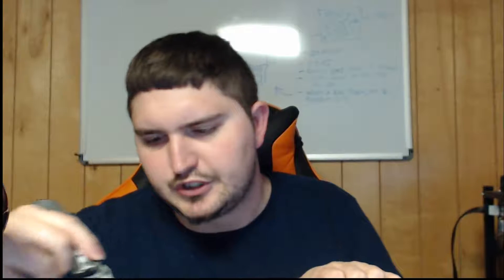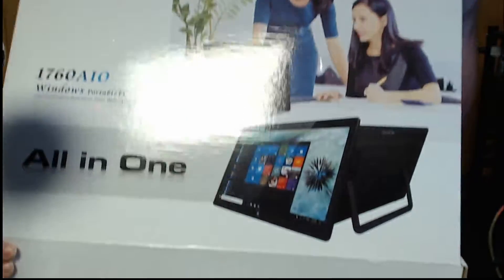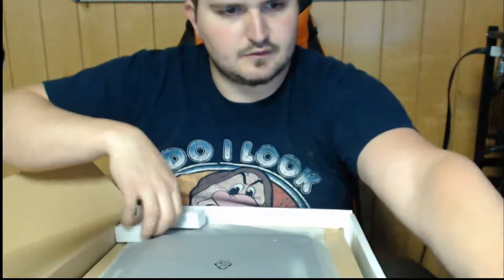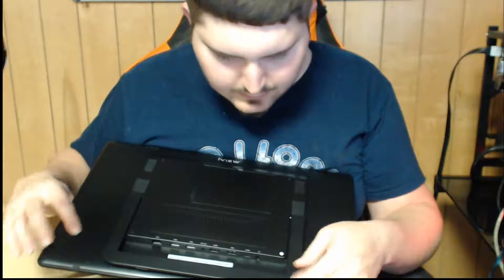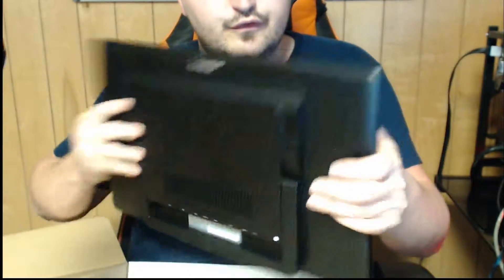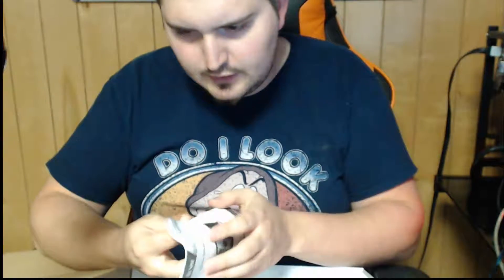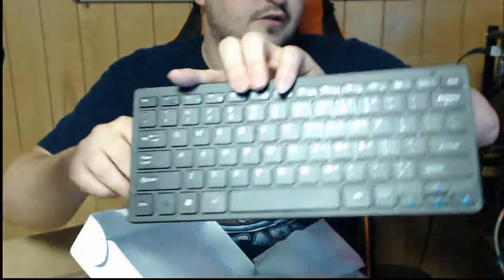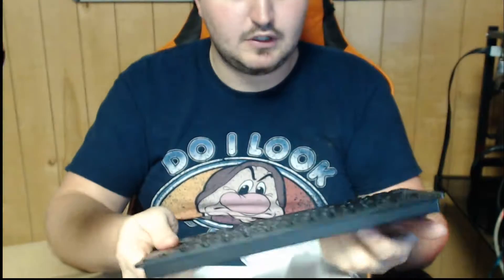Unboxing First look iView 1760 AIO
This is the iView 1760 aio

7.5/10 Stars

Purchase items below.

iView 1760 aio
iView 2150 aio
120GB SSD
240GB SSD
500GB SSD

Screen: 17.3" Capacitive Touch Screen, 1920 x 1080 IPS High Resolution
Processor: Intel Celeron Processor, Apollo Lake N3350, Dual Core, 1.1GHz up to 2.4GHz
OS: Windows 10 Home
RAM: 4 GB
Memory: 32GB
Camera: 2.0MP (Front)
Wireless Connection: WiFi 802.11 b/g/n, 5GHz
Built-in Bluetooth 4.0
Support 1080p Output
USB Port x 3 / HDMI Port x 1 / RJ45 Port x 1 / Micro SD Card (Max: 128GB)
Audio Output: Stereo Speaker (8 Ω 1.0w) / 3.5MM Stereo Headphone Jack
Windows Store, Internet Browser, Calendar, Calculator, E-mail, Picture Viewing, Music / Video Playback, Games
Battery: Built-in 2,600 mAh / 7.4V
Includes adapter, wireless keyboard, wireless mouse, handbag